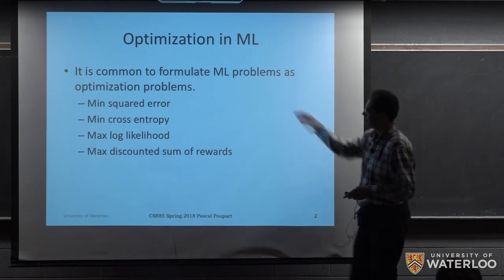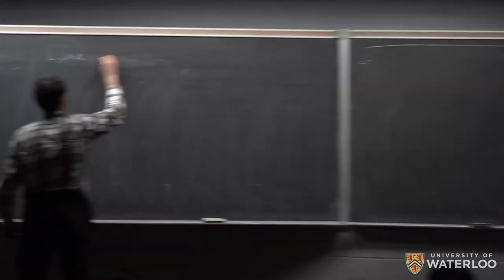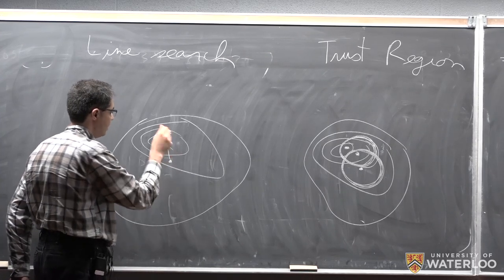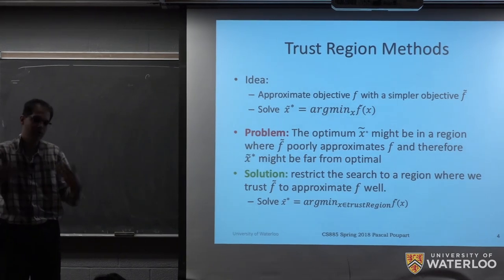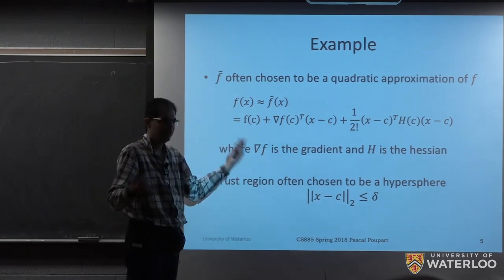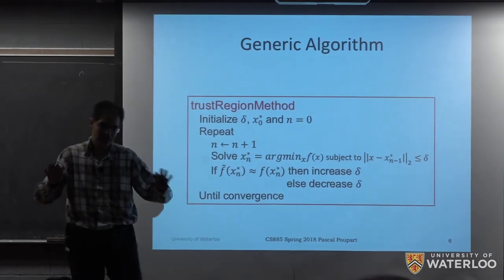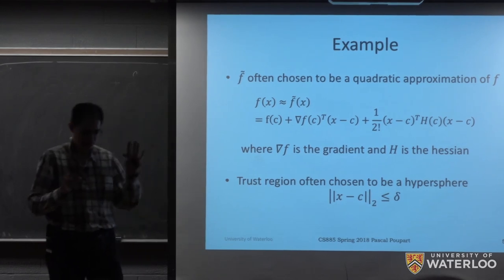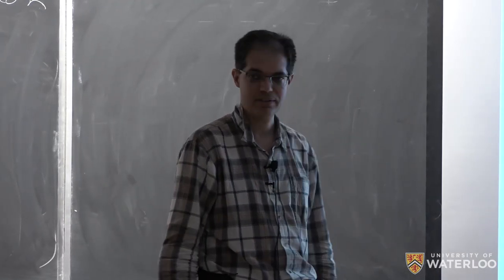CS885 Lecture 14c: Trust Region Methods